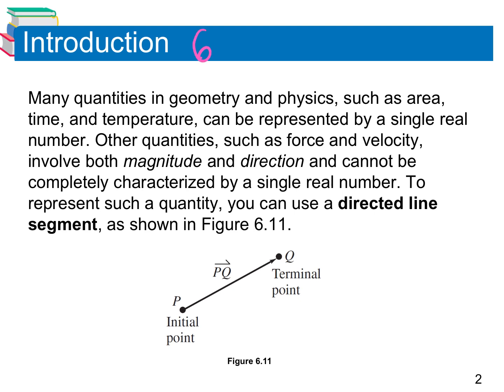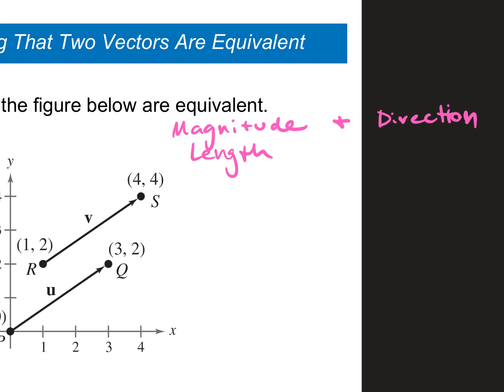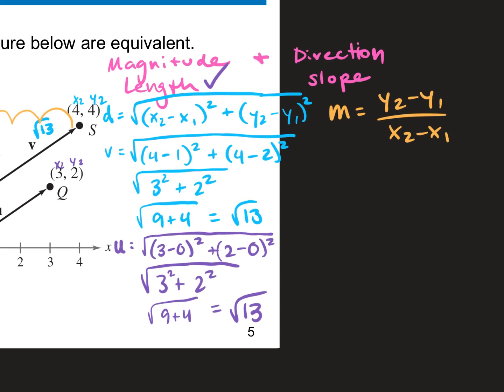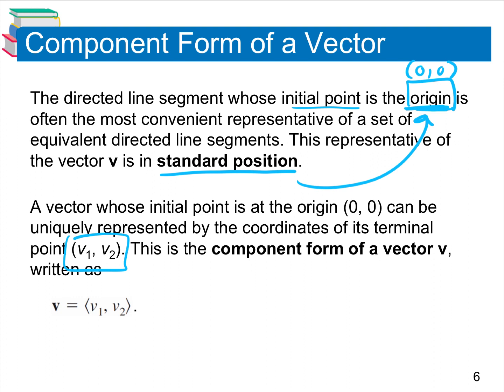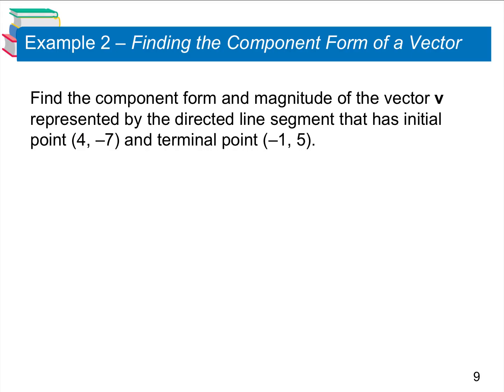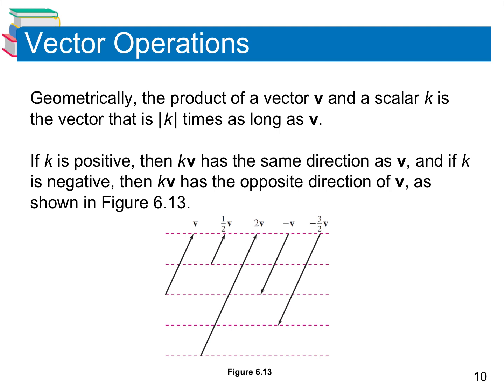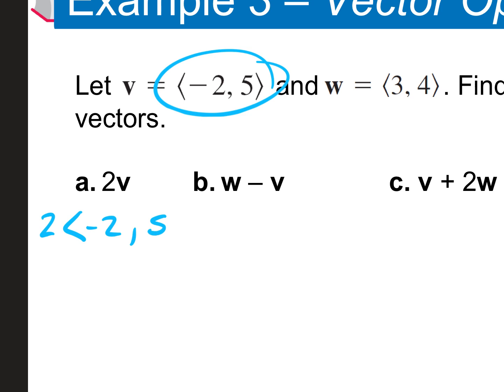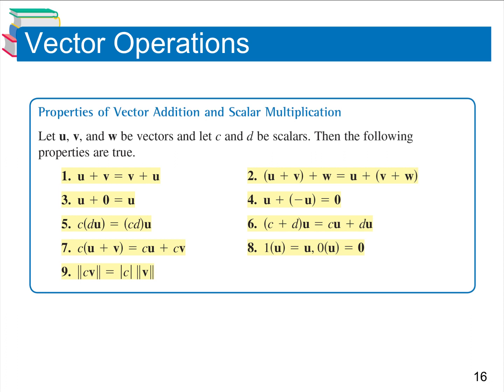2.3 PCH 6.3 NOTES